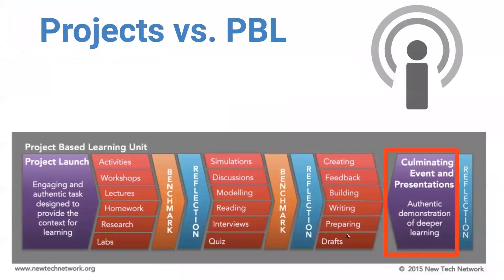Podcasting & PBL (EdTechTeacher Webinar)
In this 30-minute webinar, learn how to leverage the power of audio and podcasting to take PBL (Project-Based Learning) experiences to the next level! We will explore practical ways to design and implement podcasting and other innovative uses of audio within the context of authentic project-based learning.